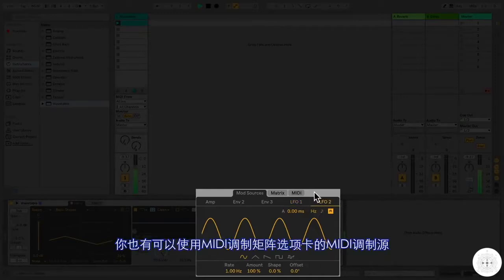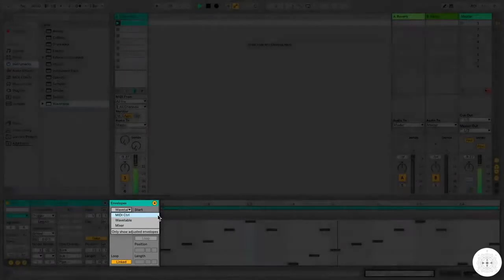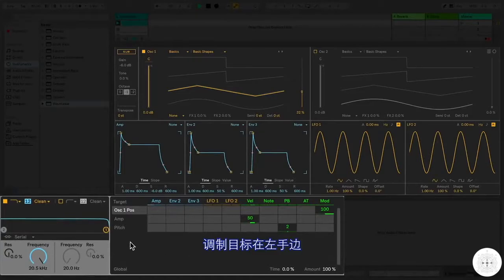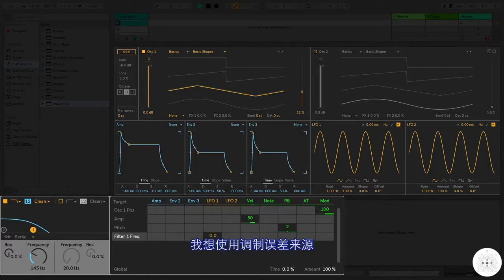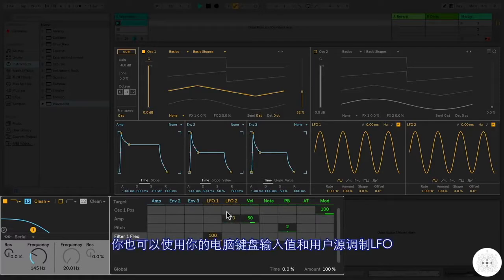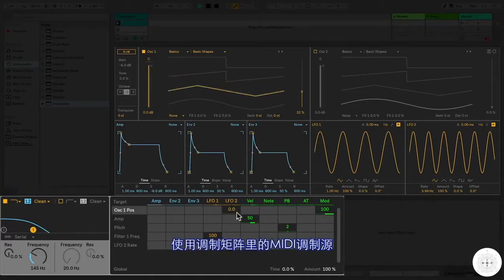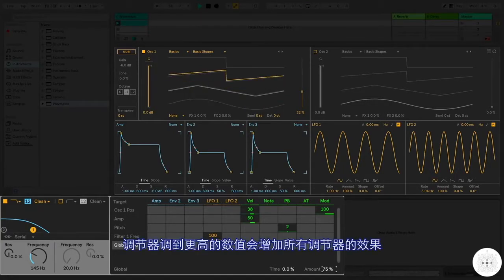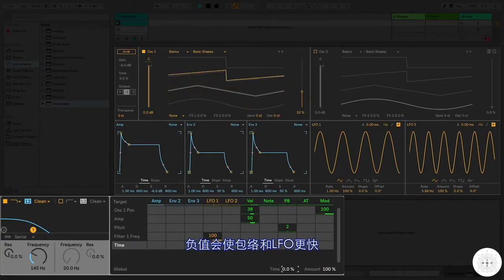第21集 波表调制